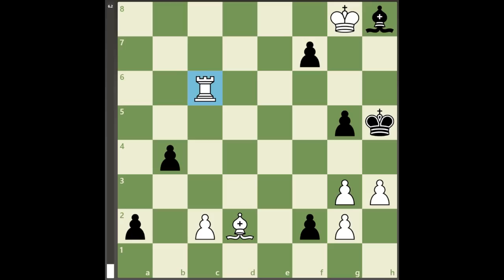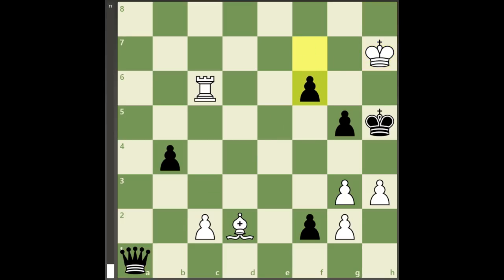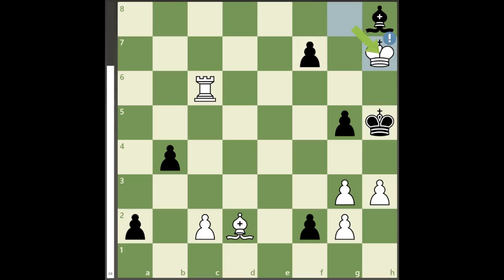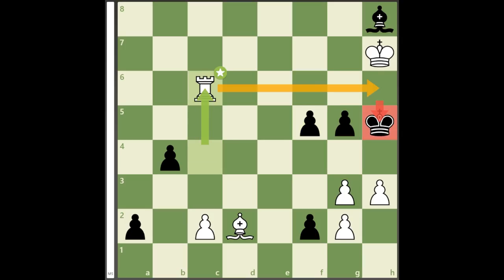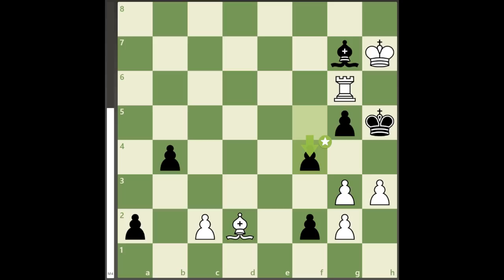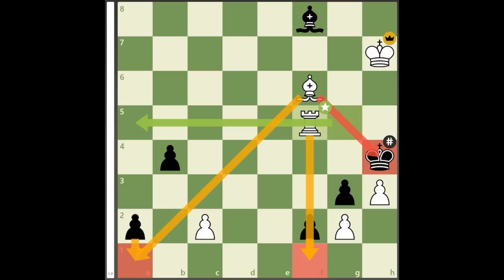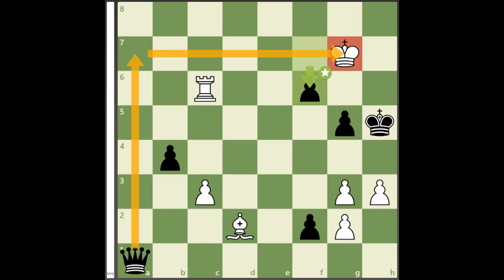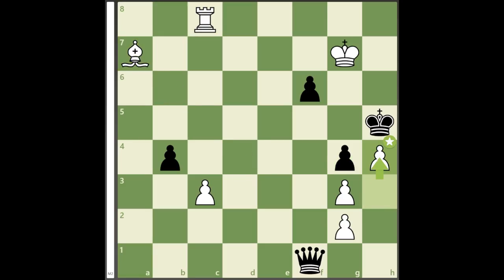Losing for black with 2 Queens?!?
You asked for it from me so here it is.
0 rated blunder, brilliant move, cjxchess17,
Thank you all for the recent support on my videos!